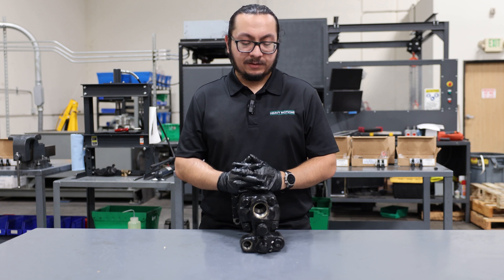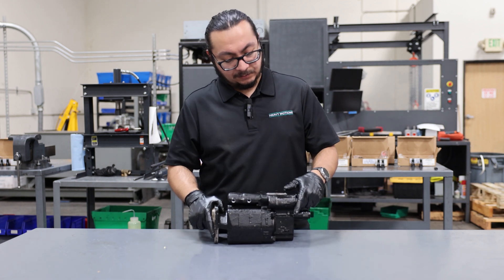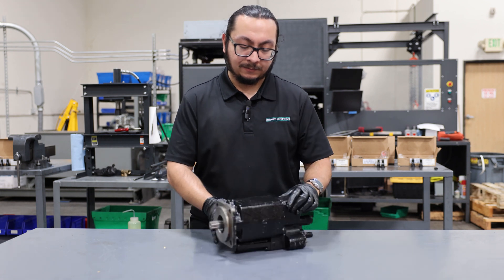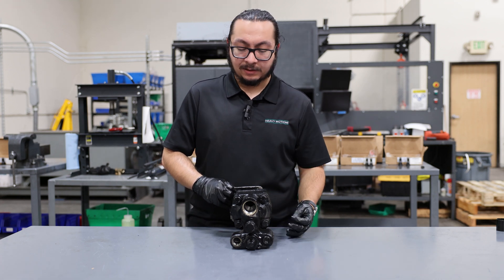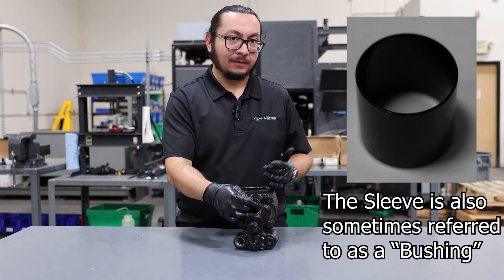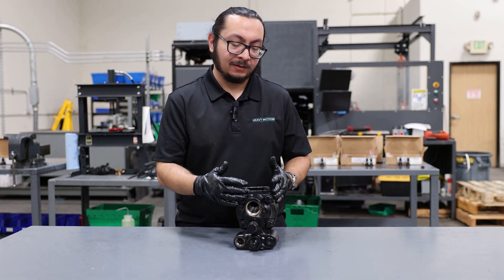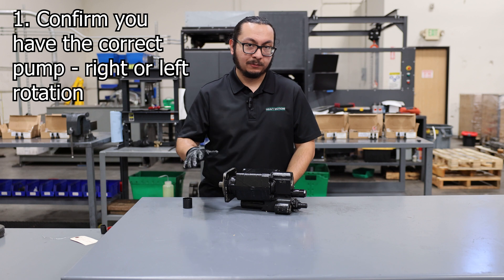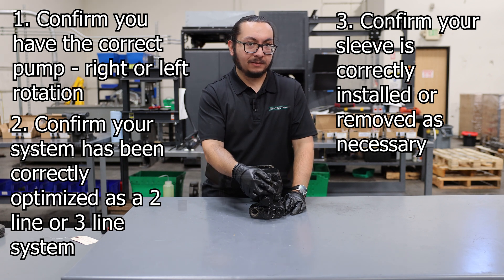Dump Pump Installation Guide: Left vs. Right Hand Rotation and 2 vs. 3 Line System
00:00 - Intro
00:17 - Identifying Left and Right Handed Pumps
01:18 - Two Line System vs. Three Line System
02:25 - Conclusion

Many Dump Pump issues we see are a result of buying the wrong pump or installing it incorrectly.
Often times a right hand pump will be purchased for a left hand system and vice versa.
Also, the pumps can be installed to a two line or a three line system, but often are installed incorrectly. In this video we will explain how to identify pumps as right or left handed, and how two line and three line systems get confused.